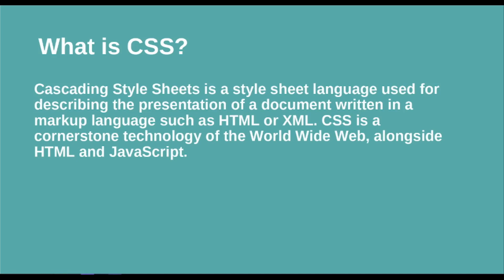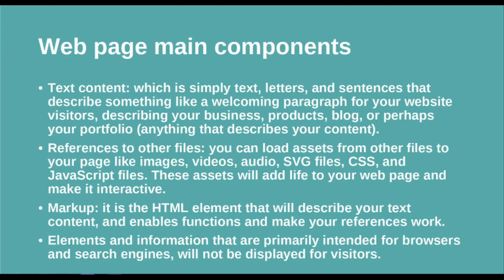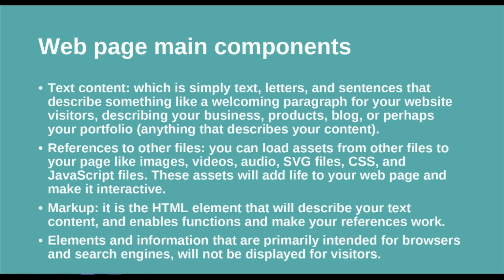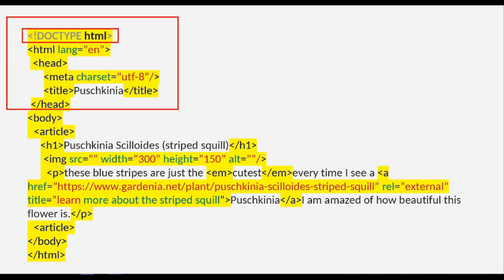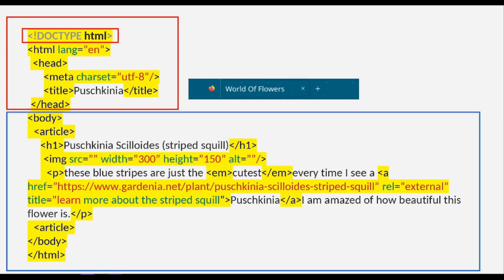Introduction To HTML5 & CSS Coding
Hello everyone! it's been a while since I uploaded, I have been preparing for this series, and I hope it will be helpful and enjoyable.
If you have any questions feel free to add your question in the comments section below.